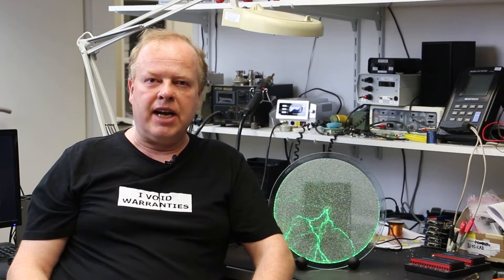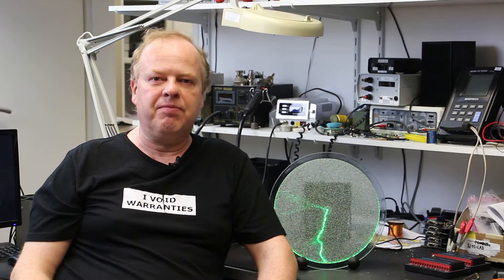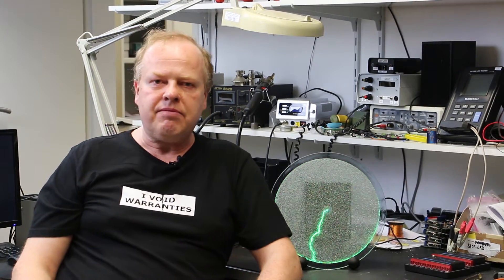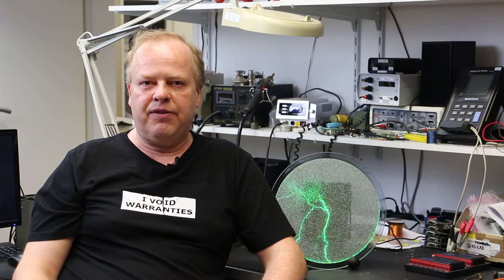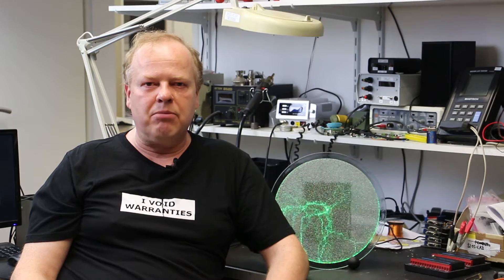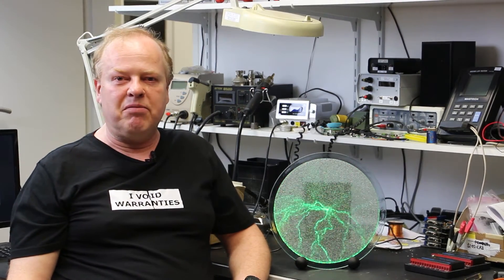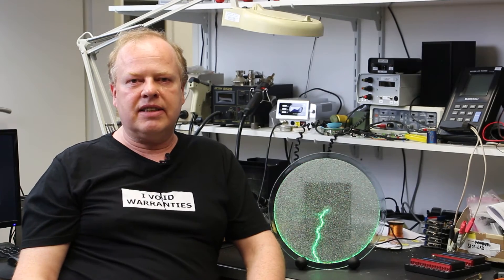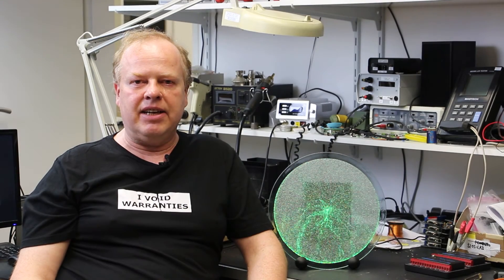Every maker should have…[Pt.0]...Introduction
Roger explains what´s the intention behind the EMSHO video-series and what you can expect in the future.

We concentrate on affordable tools, measurement- & test-gear etc. that in the end gives you a completely furnished hobbyists electronics-lab.
Sometimes we will also drift a bit away to supplementary nerd- & geek-stuff.
Most of the stuff we speak about is available in our shop.